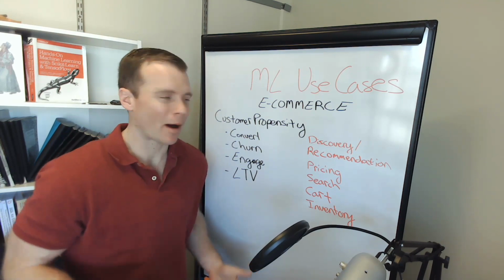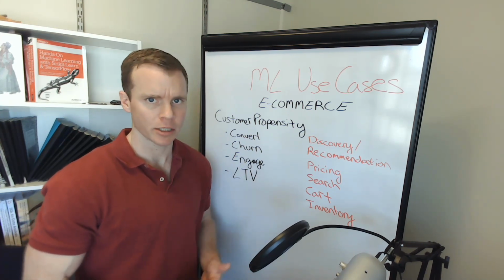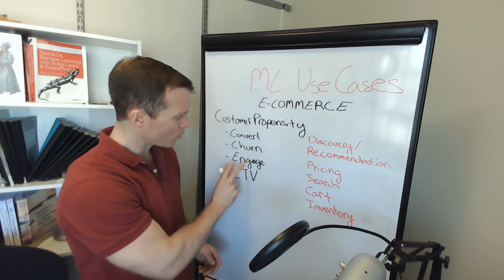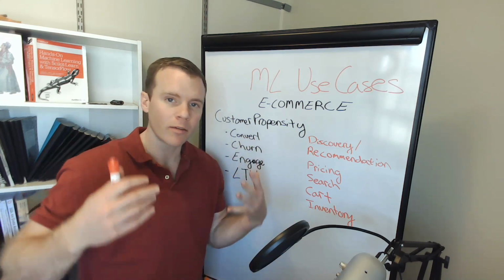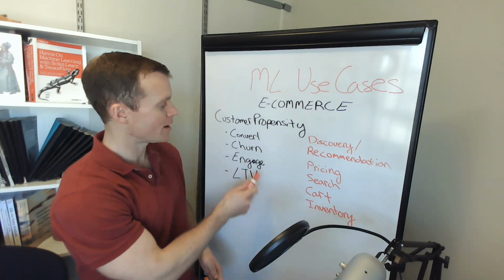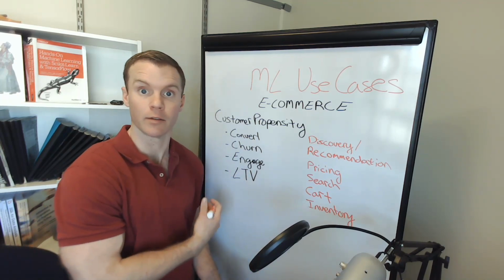ML Use Cases Whiteboard Session (Non-Technical)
The overwhelming question I've received from my whiteboard videos has been: "what the hell are you talking about?"

In this video, I walk through some of the high level business problems & opportunities where computational and quantitative techniques MAY have an impact.

Our promise as vendors is to drive down the cost and frustration of figuring out whether an ML solution is actually meaningful to your bottom line.